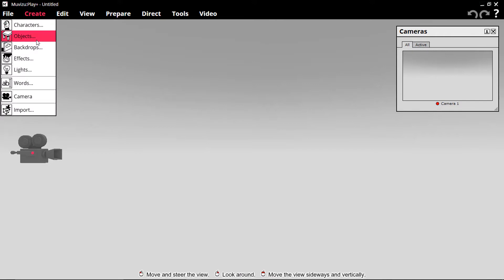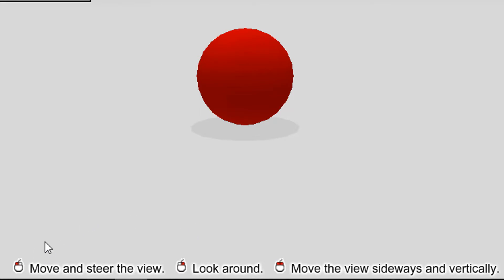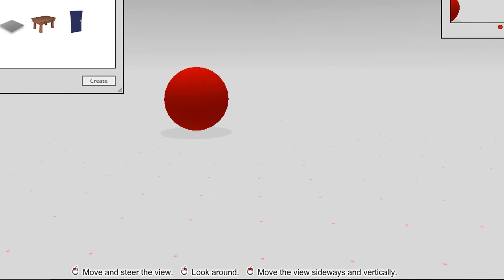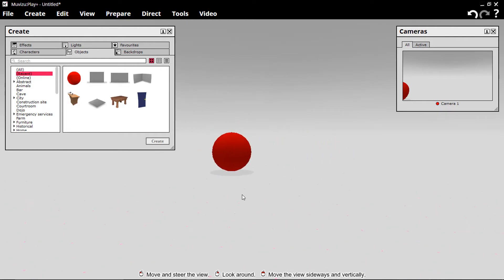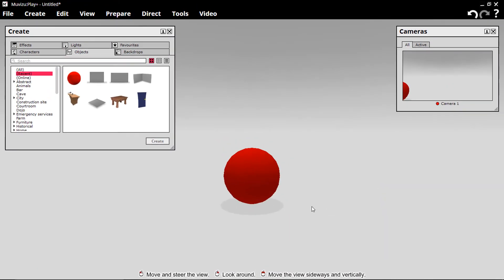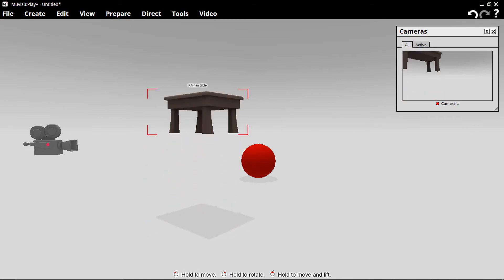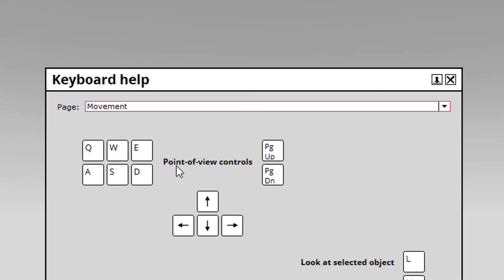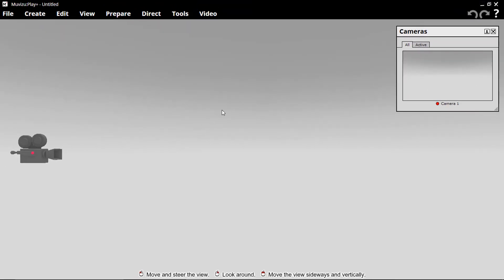Moving around in Muvizu! Dreeko tutorial No. 4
Another simple tutorial - How to move around in Muvizu using the mouse and keyboard.